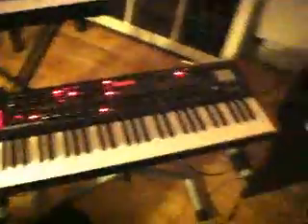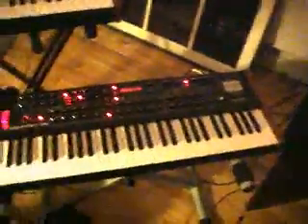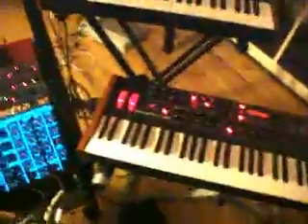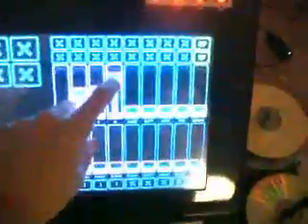mau5trap recordings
deadmau5 gives a tour of mau5trap HQ